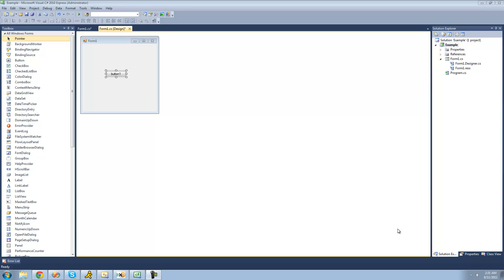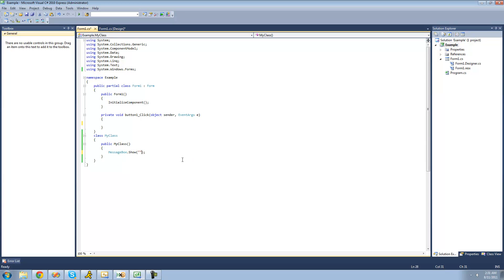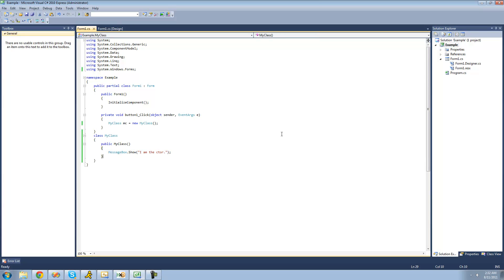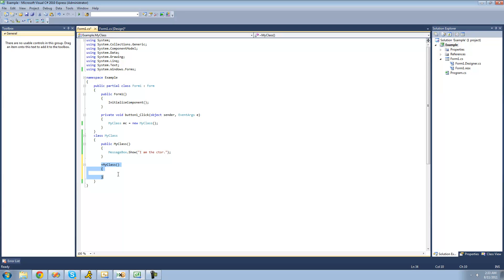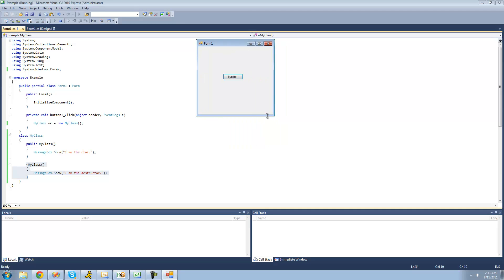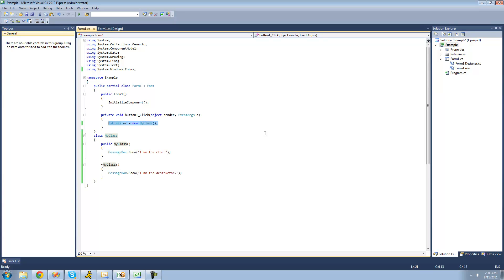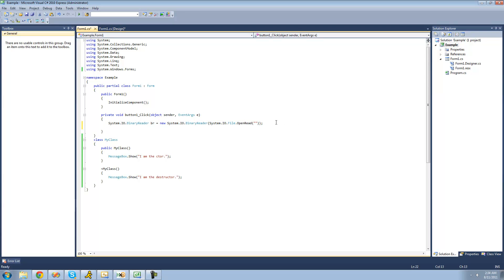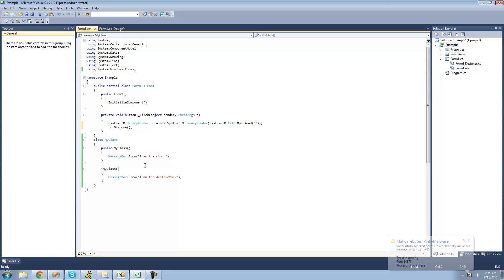C# Beginners Tutorial - 197 - IDisposable pt 1